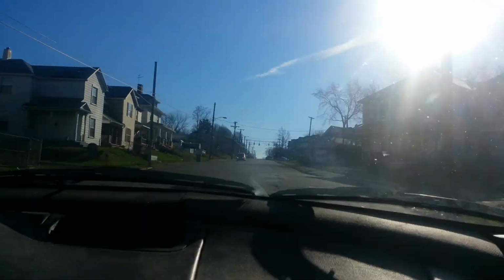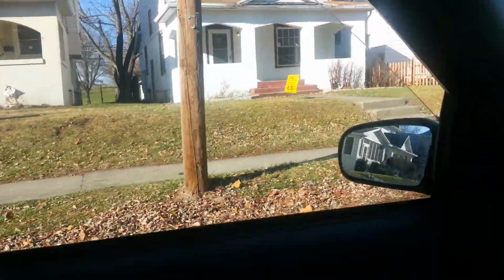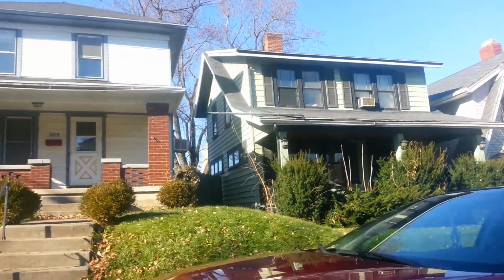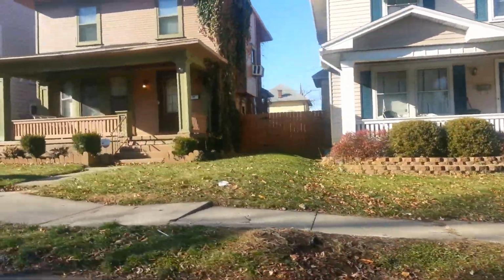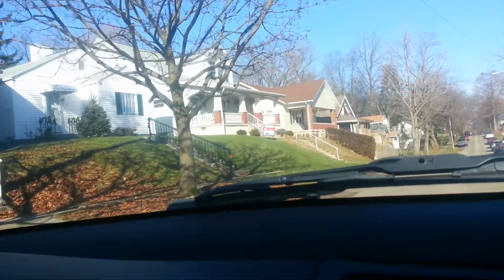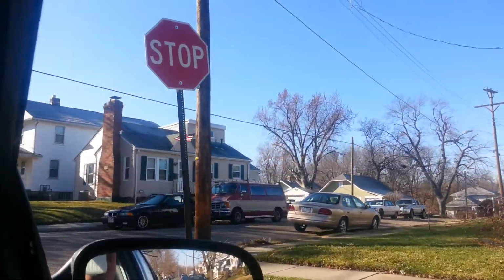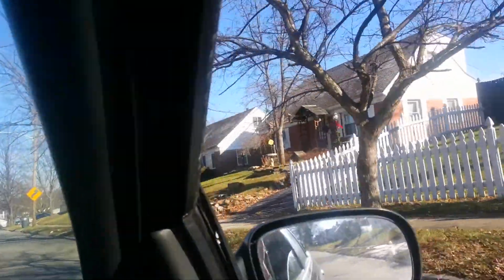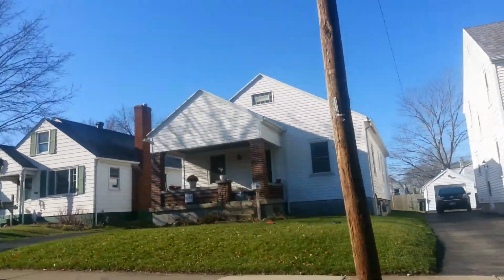Welcome to the Linden Heights Neighborhood in Southeast/East Dayton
Linden Heights is a very nice neighborhood by East Dayton standards, but the Xenia Avenue part of the neighborhood is too close to the Twin Towers neighborhood for comfort, since that is a very high crime area. But the rest of the neighborhood is very nice